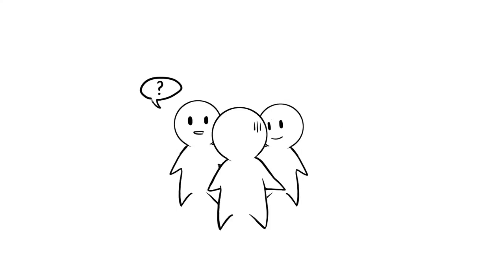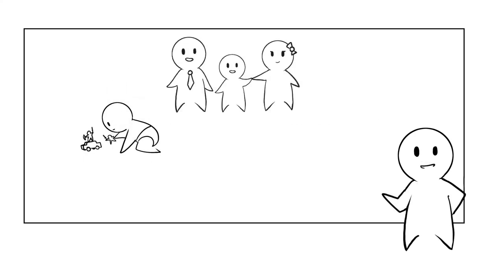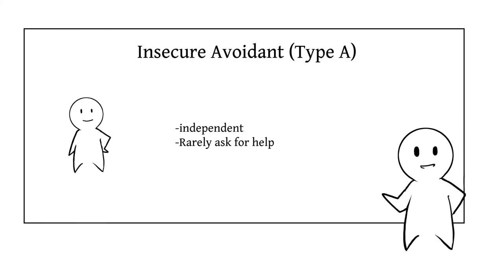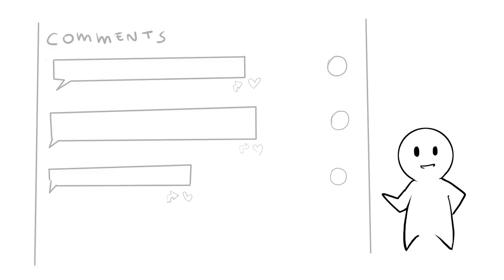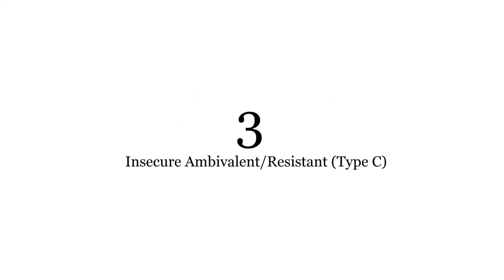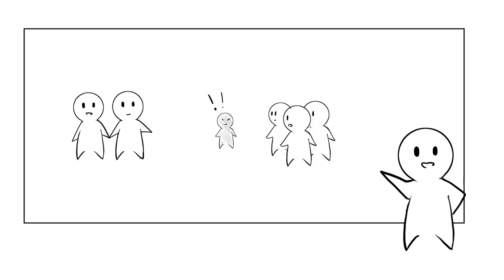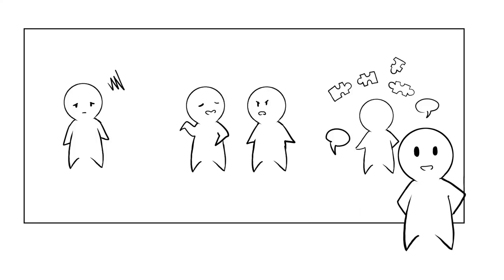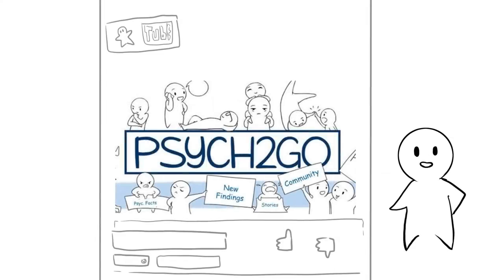How Your Childhood Affects Your Life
In a previous video, we briefly talked about attachment styles and how each type responds to parenting, relationships, friendships, and outlook on life. In this video, Psych2Go aims to go deeper into each of the four attachment styles: Secure (type B), Insecure Avoidant (type A), Insecure Ambivalent/Resistant (Type C), and Disorganized. And how each type function at work or school, relationships, and crisis.

"The way you were raised, where you've raised, and your relationship with your family shapes a large part of who you will become as an adult." Do you agree? Understanding our childhood and our attachment styles is part of growing up.

Credits
Script Writer: Amy
Script Editor: Kelly Soong
VO: Amanda Silvera
Animator:  Gabriella
YouTube Manager: Cindy Cheong

Suggested video(s):
What Your Love Style Says About Your Childhood

References:
Levy, K. N., Ellison, W. D., Scott, L. N., & Bernecker, S. L. (2011). Attachment style. Journal of clinical psychology, 67(2), 193-203.
Solomon, J., & George, C. (Eds.). (2011). Disorganized attachment and caregiving. Guilford Press.
Feeney, J. A., & Noller, P. (1990). Attachment style as a predictor of adult romantic relationships. Journal of personality and Social Psychology, 58(2), 281.
Bartholomew, K., Henderson, A., & Dutton, D. (2012). Insecure attachment and abusive intimate relationships. In Adult attachment and couple psychotherapy(pp. 67-85). Routledge.
Davila, J., Burge, D., & Hammen, C. (1997). Why does attachment style change?.Journal of personality and social psychology, 73(4), 826.
Vicedo, Marga (February 14, 2017). “Putting attachment in its place: Disciplinary and cultural contexts”. European Journal of Developmental Psychology.14 (6): 684–699. doi:1080/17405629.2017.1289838.
Mikulincer, M. (1995). Attachment style and the mental representation of the self. Journal of Personality and Social Psychology, 69(6), 1203.

Do you want to see more videos like this? If so, do consider sharing our content with others and supporting the channel as much as possible! It means a lot!